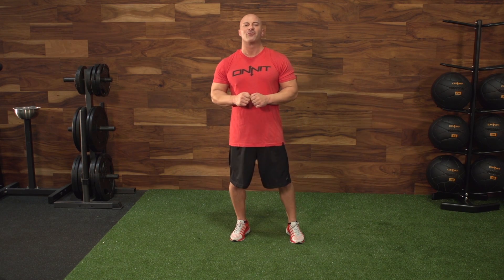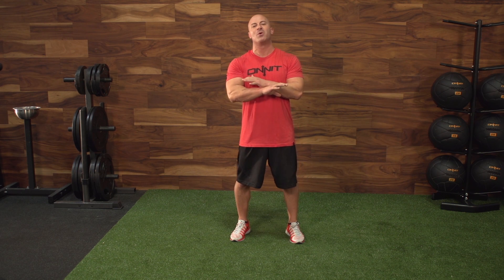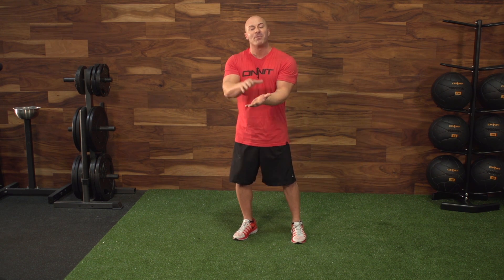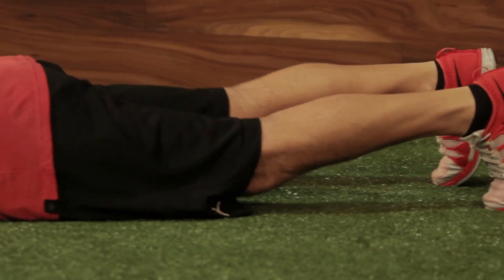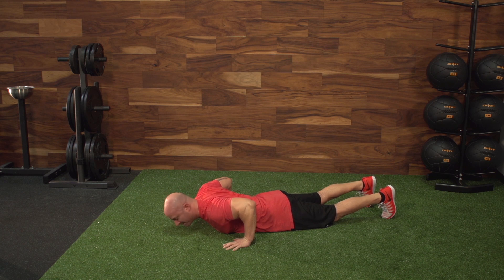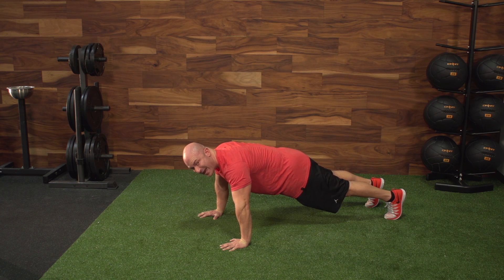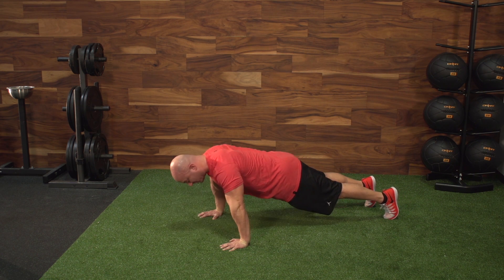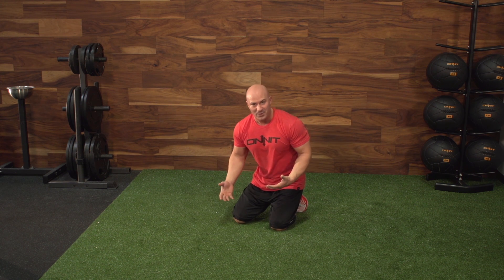How To Properly Perform A Push Up with Joe DeFranco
Joe DeFranco of DeFranco's Gym at the Onnit Academy shows how properly perform a push up.